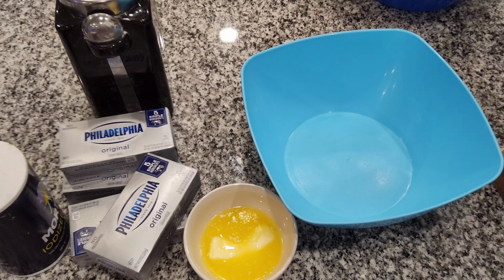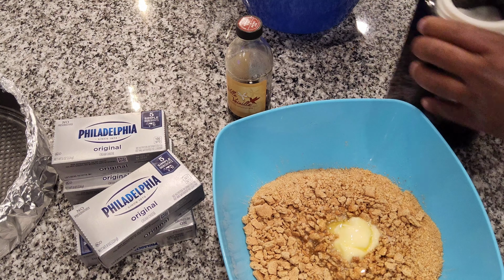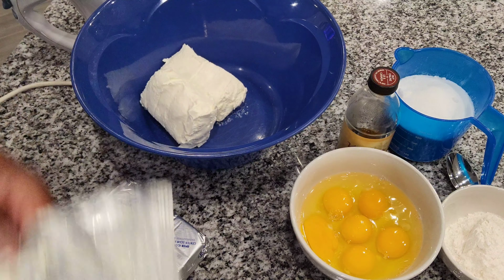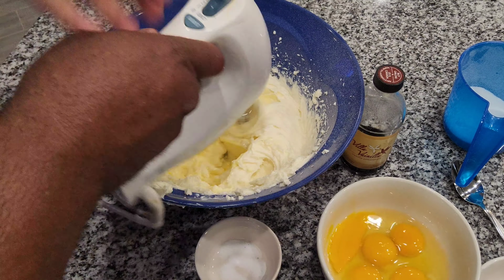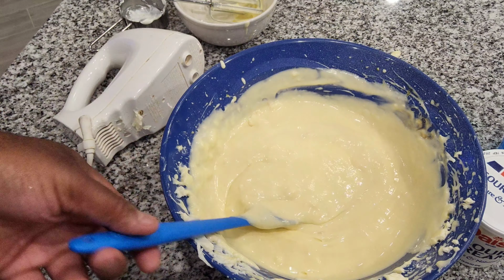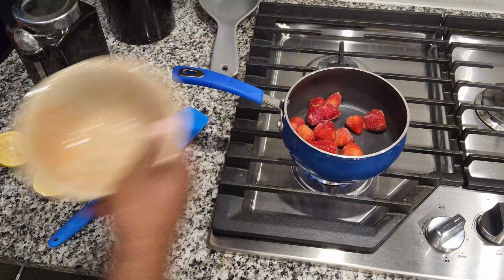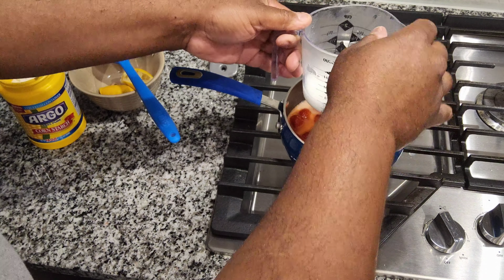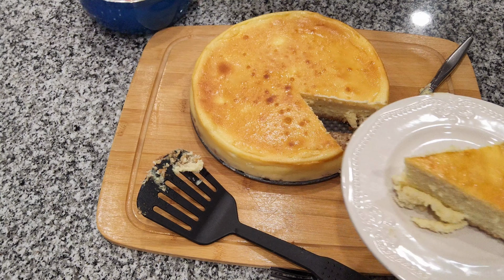How to make Cheesecake at home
Ingredients
Filling
6 eggs
32 ounces cream cheese
4 Teaspoons or 2 fluid ounces Vanilla extract
1/8 Teaspoon or .61 grams Salt
2 cups or 400 grams Sugar
1 Cup or 240 ml Sour Cream
3 Tablespoons or 227 grams All purpose Flour

In large bowl or stand mixer mix together cream cheese, sugar ,flour for 1 minute and then gradually add eggs and continue to mix for 1-2 minutes. Stir in vanilla and sour cream pour into spring roll pan. Bake at 325 for 1.5 to 1 hr 45 minutes. Let stand for 45 minutes then refrigerate for 4 hours until filling stiffens cut and serve.

Pie Crust
9 Graham Crackers Crushed
1 Stick Unsalted Butter
2 Tablespoons or 30 ML Sugar
Spray spring roll pan and in a medium bowl mix graham crackers, melted butter and sugar then put into pan and bake 10 minutes at 375, remove pan and put filling

Strawberry Sauce
1 bag frozen strawberrys or fresh
2-3 Tablespoons or 30 ml Sugar
1 Whole Lemon to juice
1 Teaspoon or 5 ml Corn starch
1 cup or 16 ounces water

what to eat
decadent desserts
rich desserts
best foods
best desserts
tasty foods
how to cook

Timestamps
0:00-0:30 Intro
0:30-3:24 Ingredients Used
3:25-6:34 Mixing Ingredients together
6:35-7:26 Pouring mixture into spring roll pan and baking
7:26-7:48 Out of oven
7:49-10:15 Making a strawberry sauce
10:17-11:10 Cutting Cheesecake
11:11-11:29 Outro